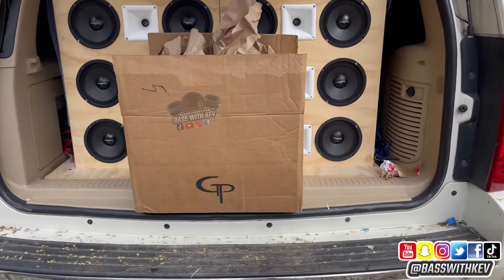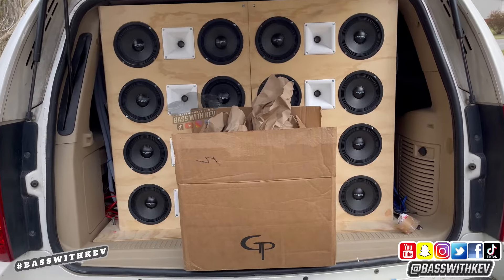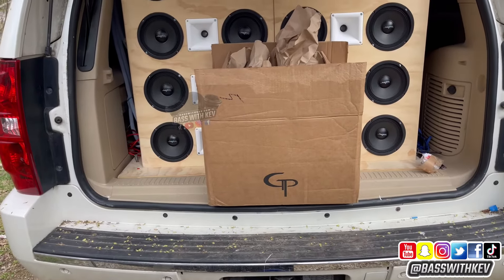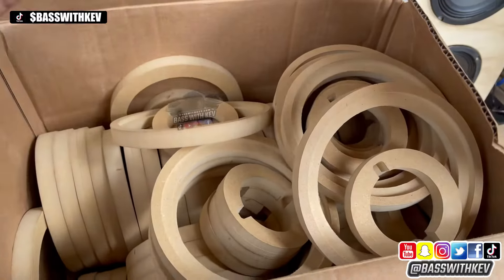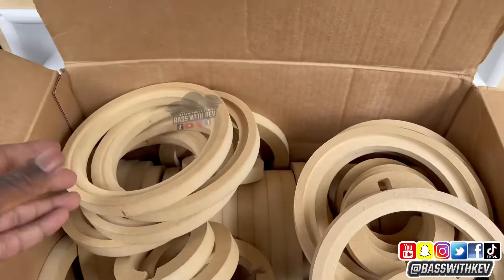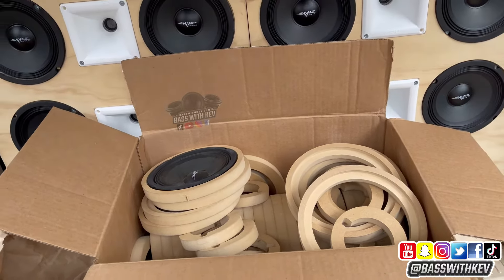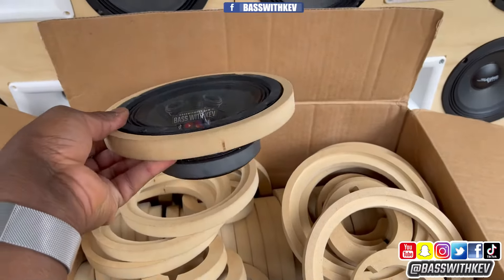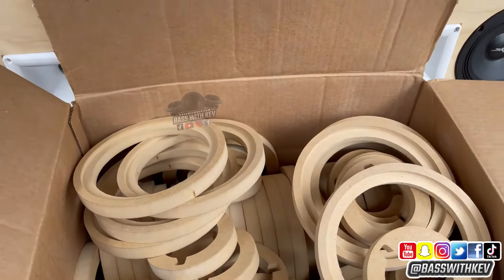GP CAR AUDIO SPEAKER RING REVIEW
BATTERY HOOKUP
Headway Cells & C-Max
Use Code:BASSWITHKEV
To Save